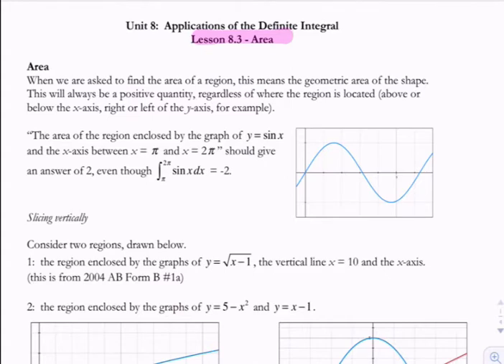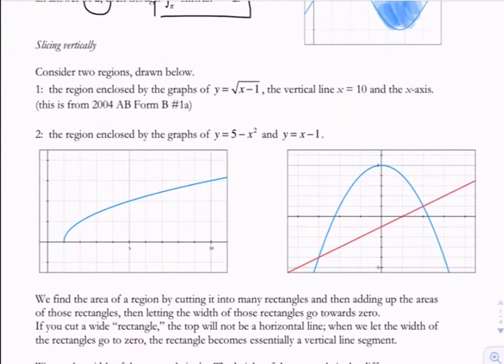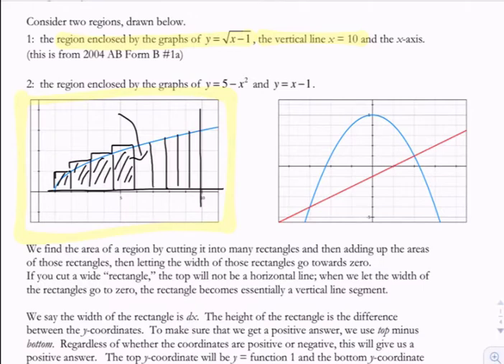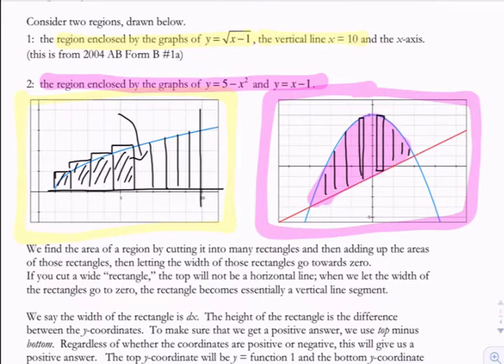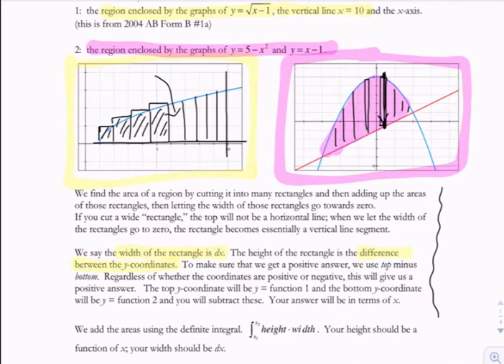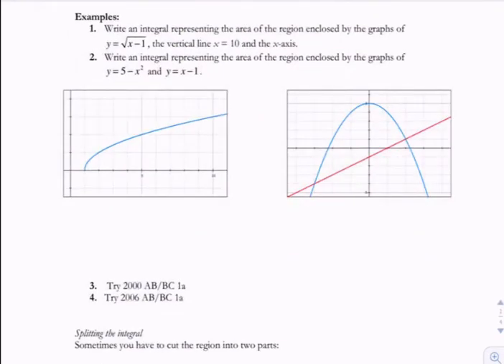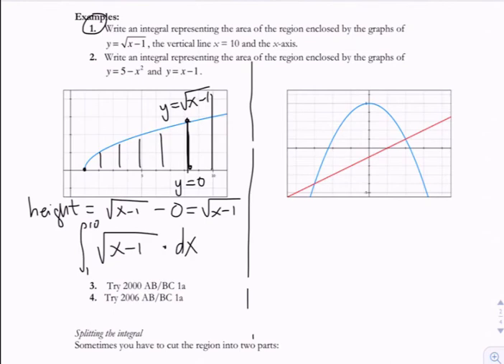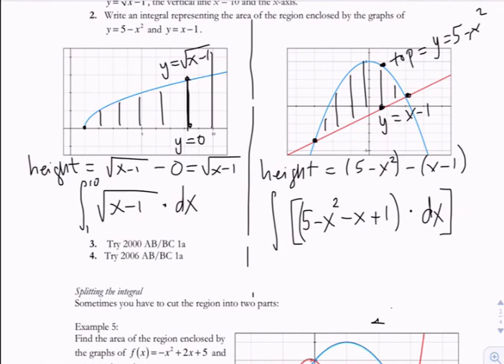Sue's 8.3 video part 1